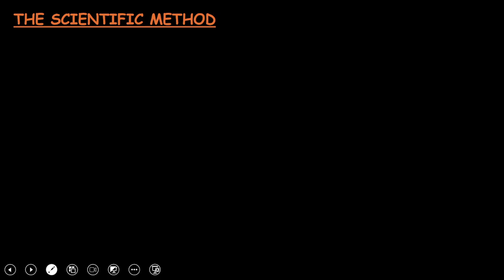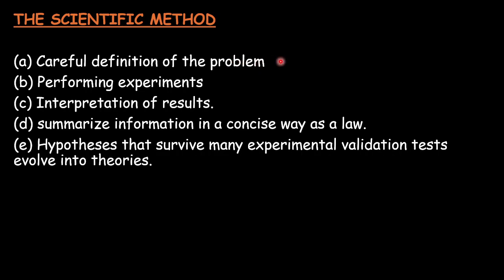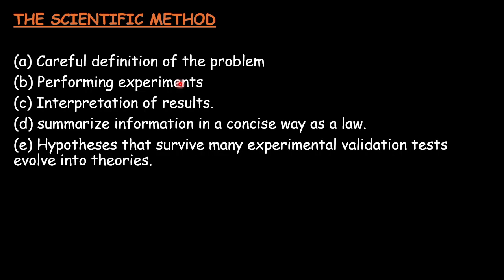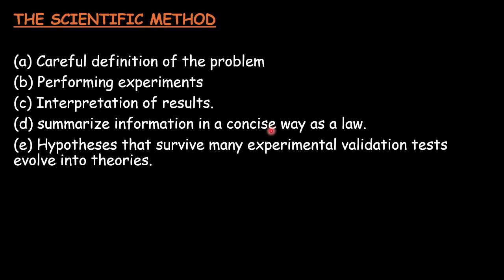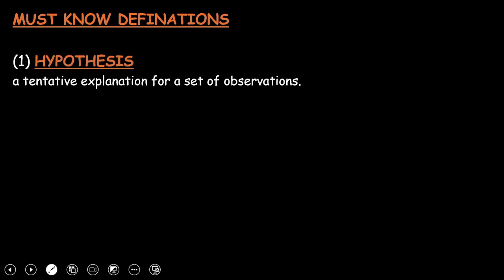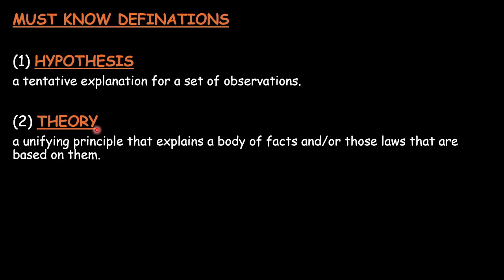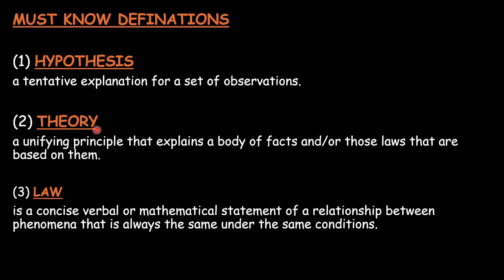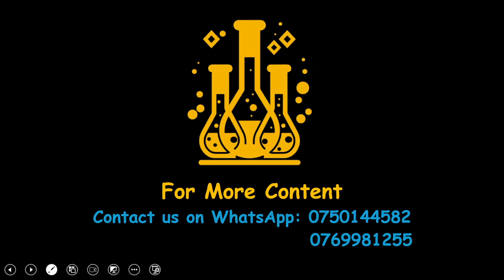The Scientific Method